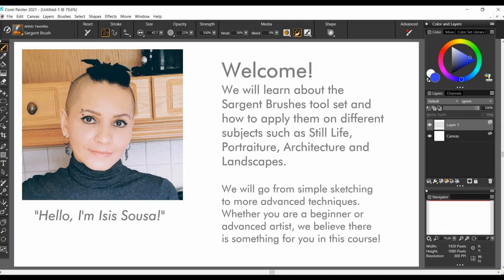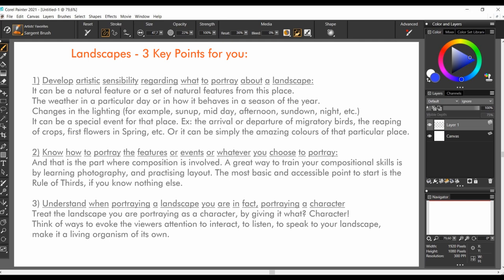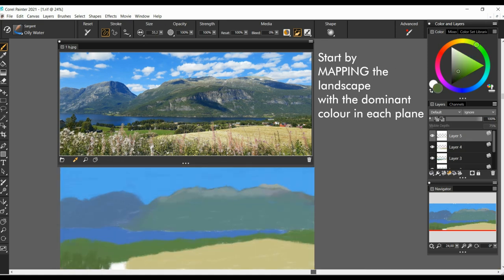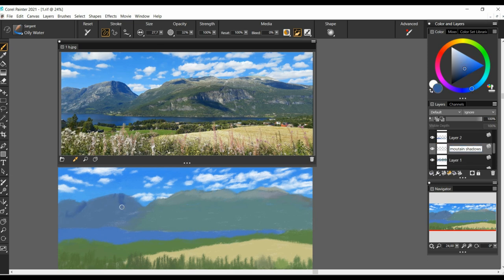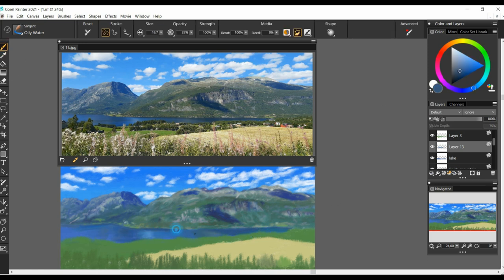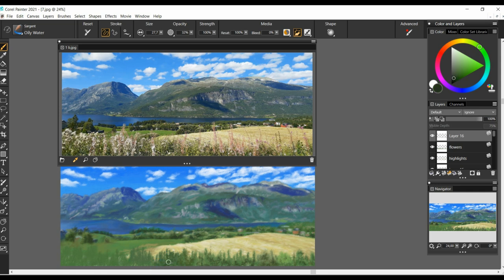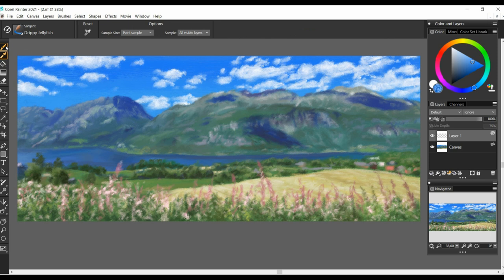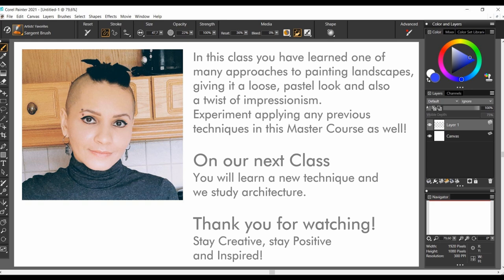Sargent brushes class 5 featuring Isis Sousa. Understanding and studying landscapes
Get an in-depth look at Sargent brushes in this 7-part tutorial series and find out why so many pro artists love using them
Class 1 - Overview of the Sargent brushes, their properties and what they can do.
Class 2 - Learn different ways of simple sketching using the Sargent brushes so that you clearly understand the tools.
Class 3 - Learn how to sketch realism in the minimalist way, by breaking down complexity into manageable parts.
Class 4 - Learn how to increase the level of detail in your sketches, transforming them into more alluring works, while keeping solid fundamentals.
Class 5 - Understand the unique language of the landscape, pay attention to natural lighting and color palettes and get in tune with your own perceptions of the environment.
Class 6 - Lets open our sensitivity to the beauty of man-made walls, columns and towers and dive in to the aesthetics of architecture.
Class 7 - Learn about the different intents of portraiture and directions you can take in painting complex subjects.

Try out these techniques.